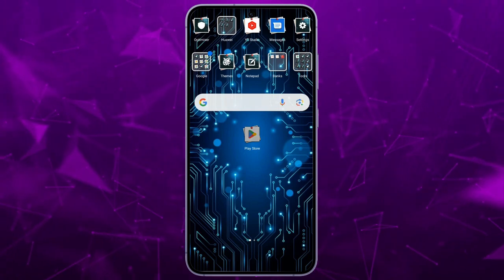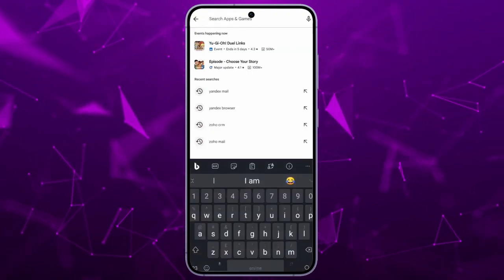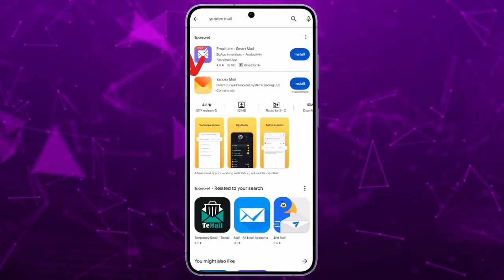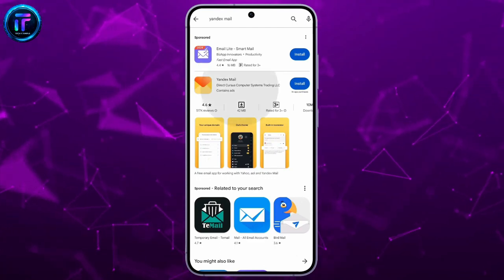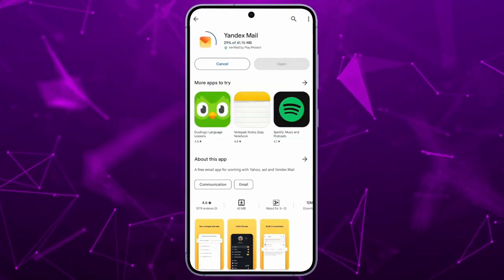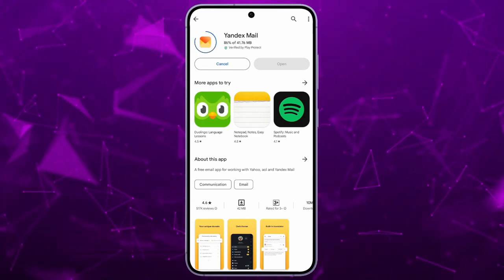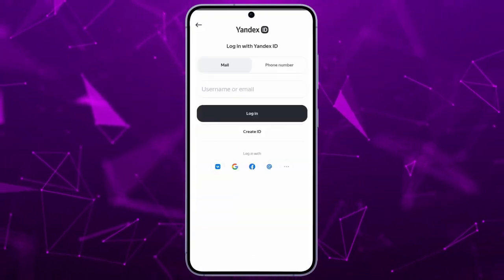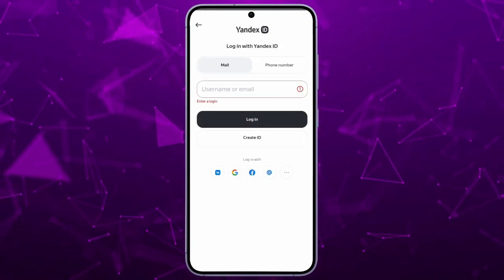How to Setup Yandex Mail 2024 | Configure Yandex Mail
This video dives into creating your very own Yandex Mail account!  Yandex Mail offers a user-friendly interface, ample storage, and powerful spam filtering, making it a great choice for all your email needs.  Whether you're a tech wiz or just starting out, this comprehensive guide will walk you through the signup process and show you how to get the most out of Yandex Mail.  By the end of this video, you'll be sending and receiving emails like a pro!